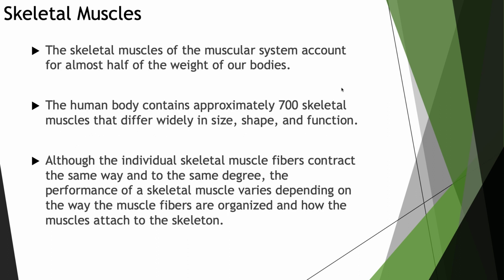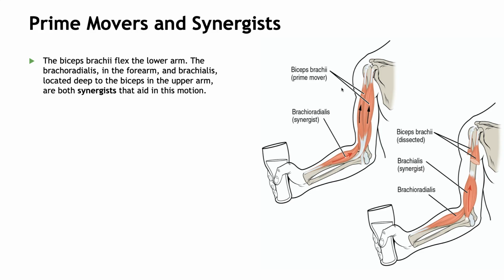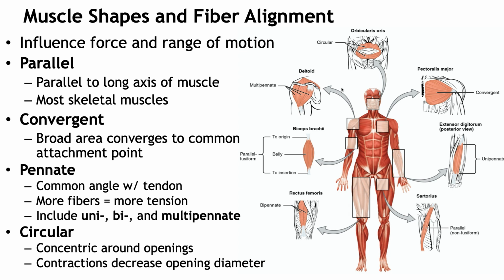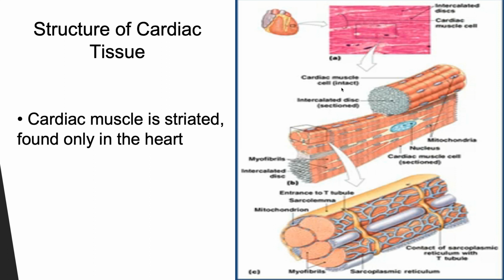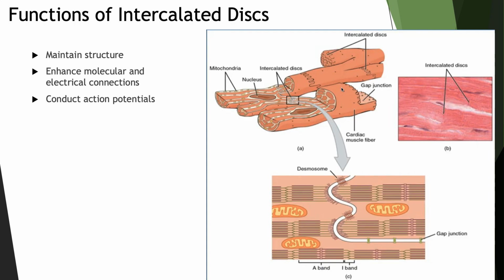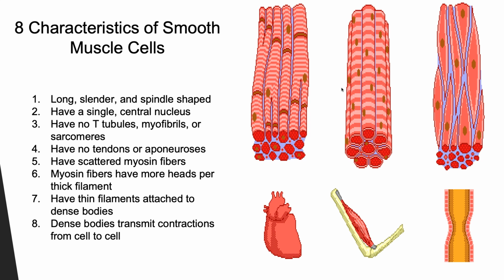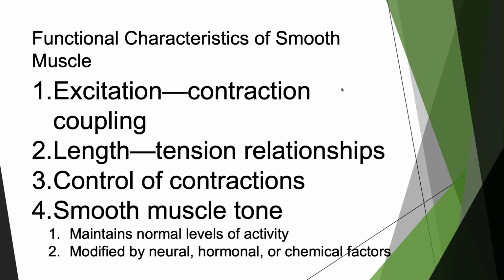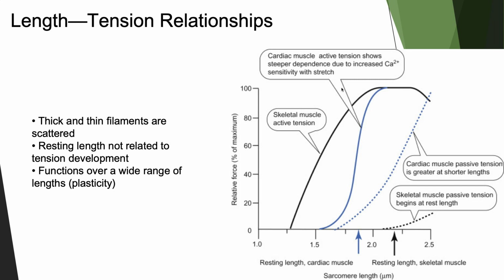Bio 168 Unit 3 Module 6.2.1